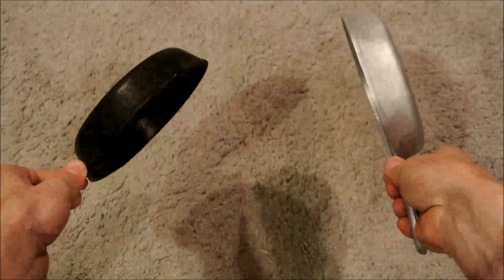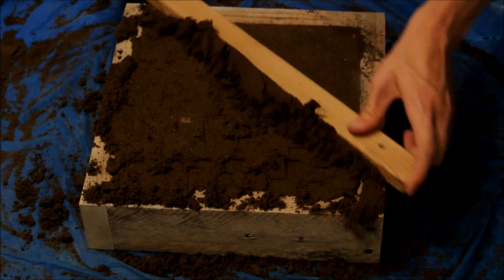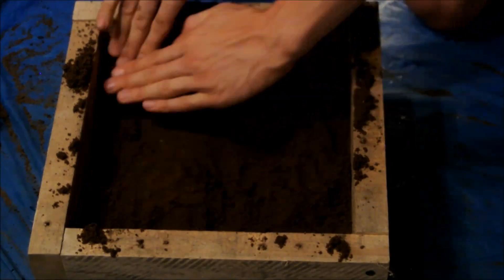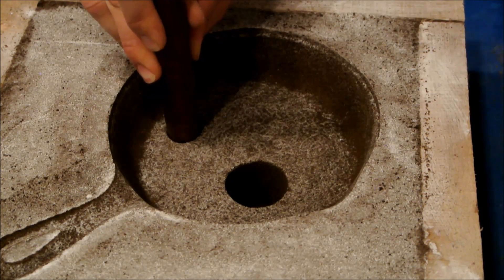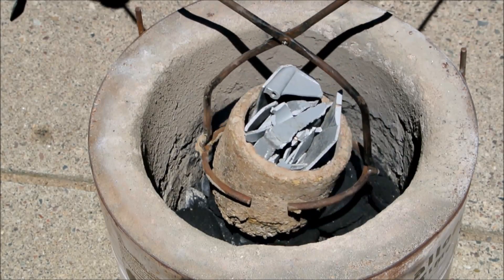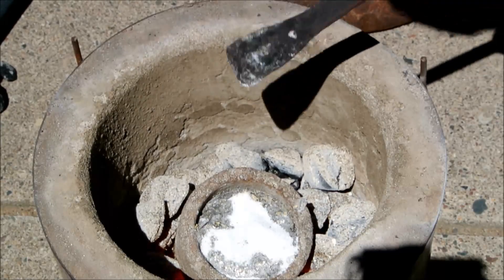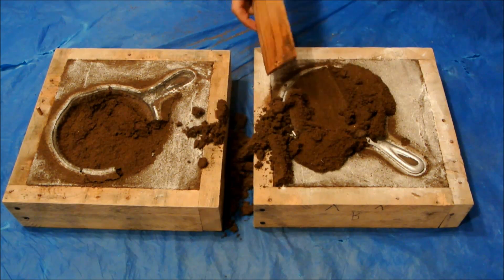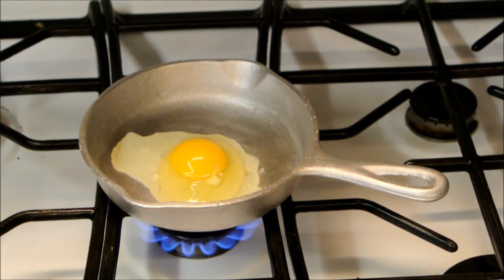Cast a Mini Aluminum Skillet - Start to Finish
I demonstrate how I cast a mini aluminum skillet using only basic tools and skills.  Throughout the video, I also talk about some casting tips, like when to pour the metal and how wet greensand should be.

For other casting projects, check out the metal casting section of my